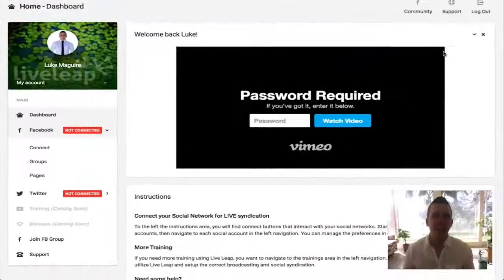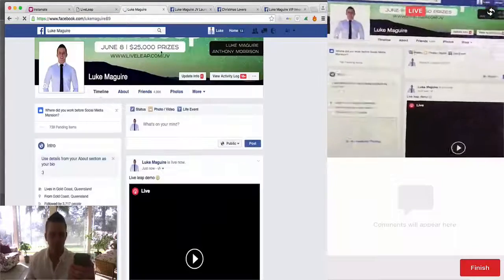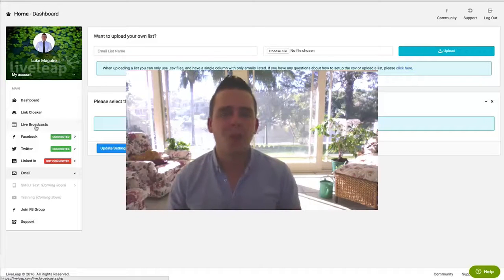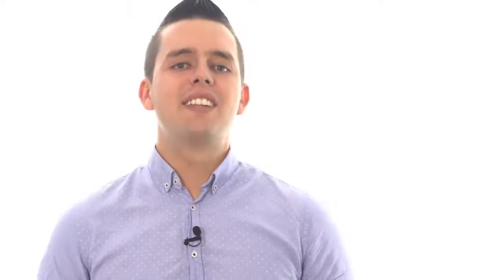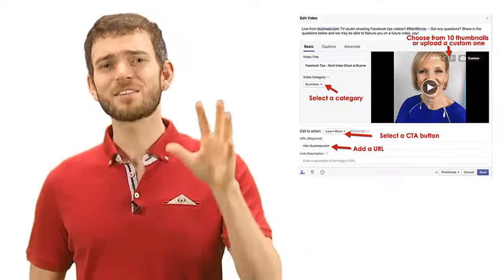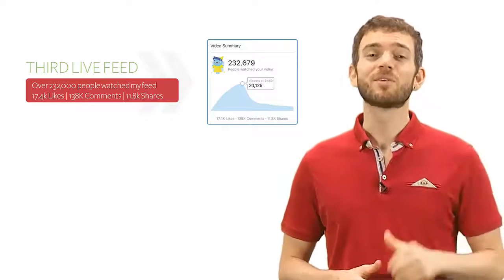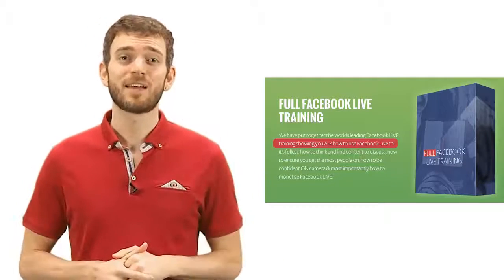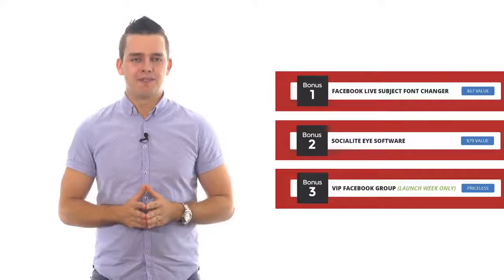Best App to broadcast your FACEBOOK LIVE !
Live Leap is the first Facebook approved tool that allows you to syndicate your live feed across multiple Facebook profiles, pages and groups.

THIS IS THE BEST APP TO BROADCAST YOUR FACEBOOK LIVE